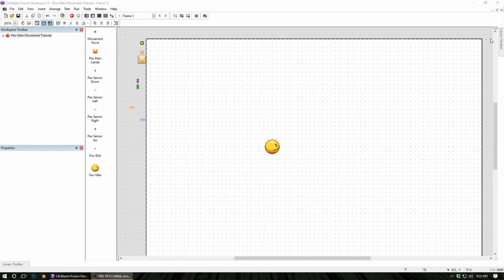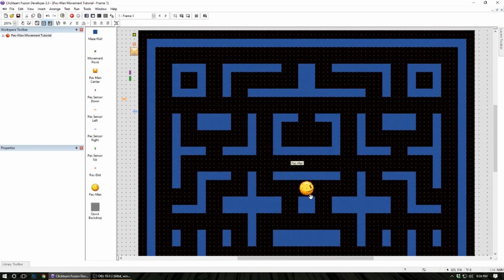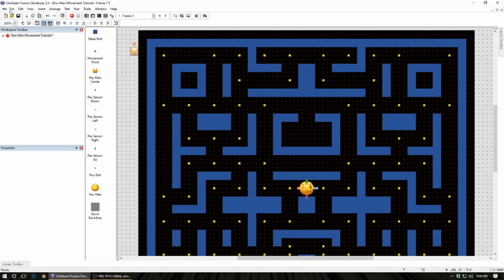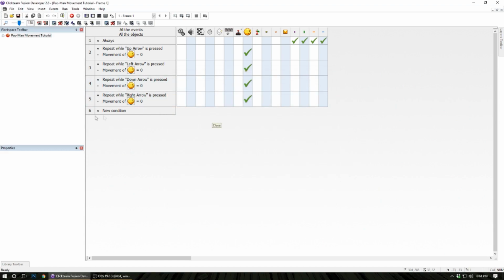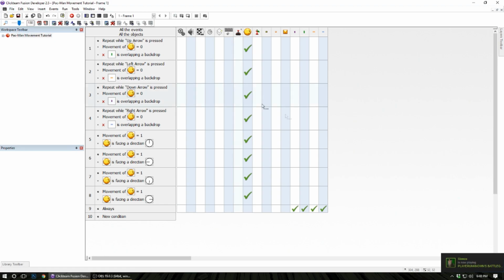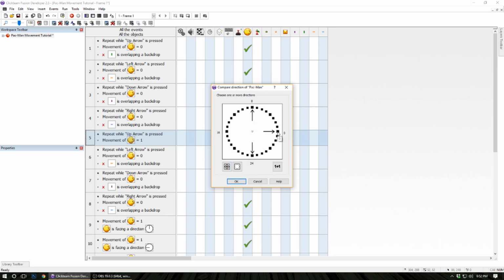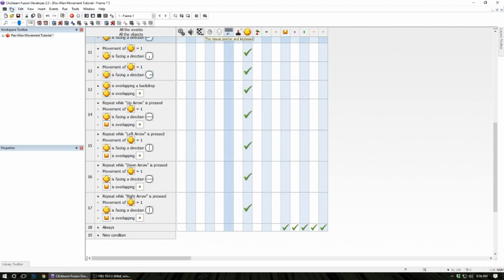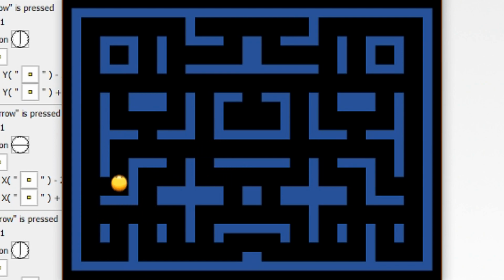Clickteam Fusion 2.5 - Pac Man Style Movement Tutorial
Hey all! I've had a couple requests lately to make a tutorial video outlining the method I use for a basic Pac-Man style maze movement system. Here I go over the basics, the method used, and some of the benefits and quirks of the system.

Sorry if this is kinda long and awkward, I'm not used to making tutorial videos, but if people would like, I'd be happy to make more (assuming I know how to do what they want).

And please check out AlmightyZenTaco's channel as well. He's got a lot of great tutorials there which have helped me out a ton!